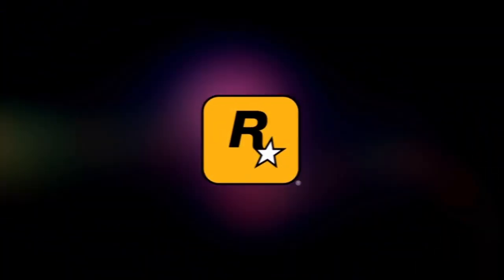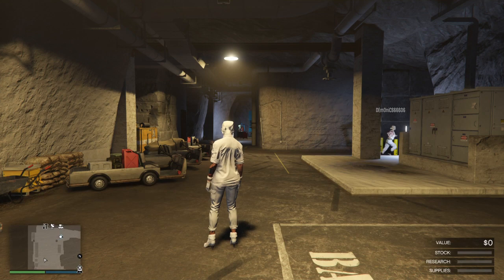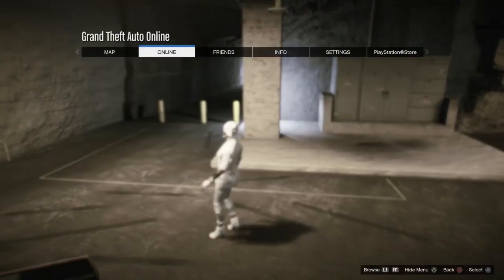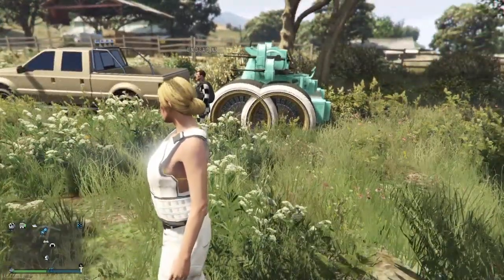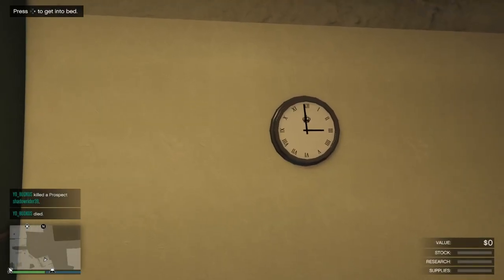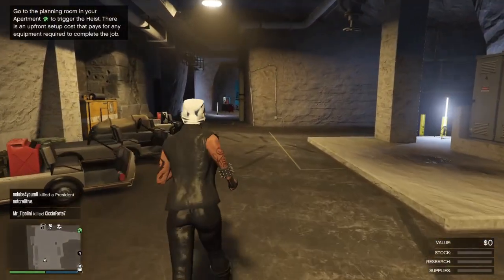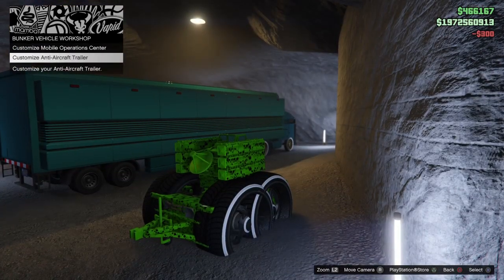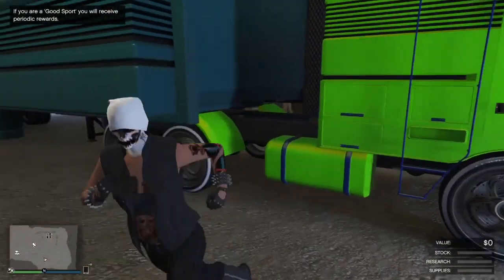GTA5 HOW TO GIVE MOC/AA TRAILER TO FRIENDS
GTA5 ONLINE  **STILL WORKING *** bunker merge  give MOC / AA TRAILER TO FRIENDS

Im a part time gamer/glitcher who just wants to help as many people as i can